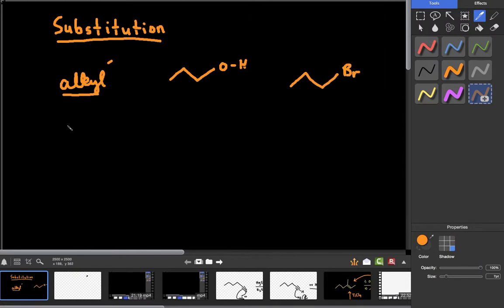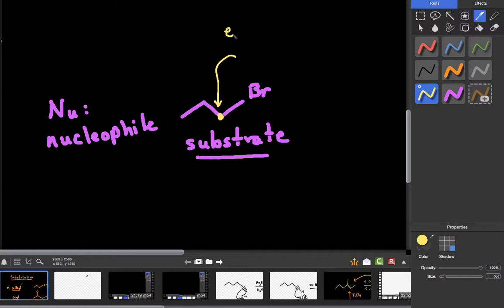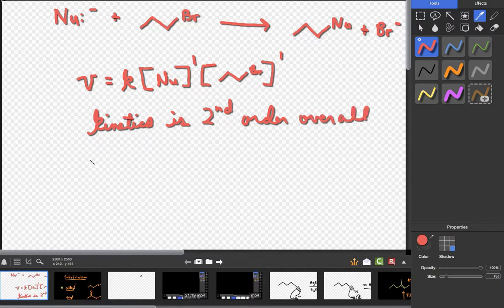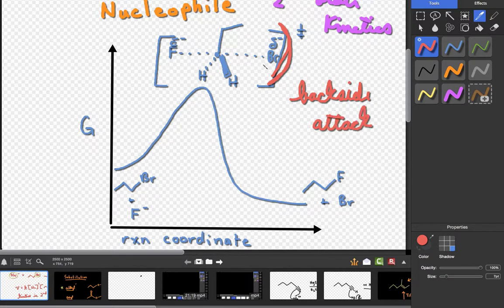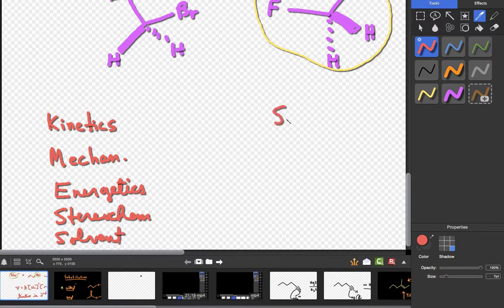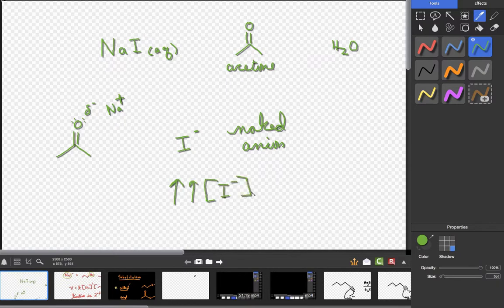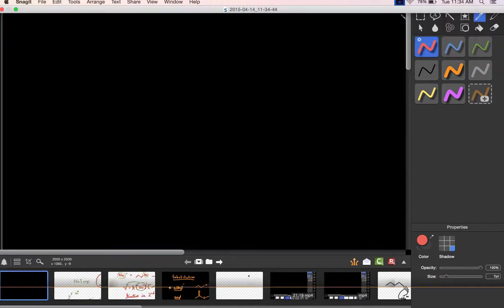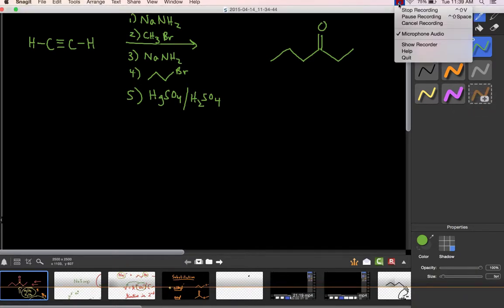SN2 MECHANISM AND SYNTHESIS EXAMPLE